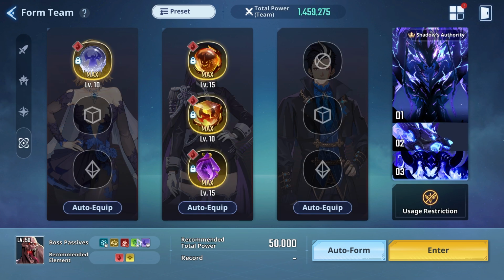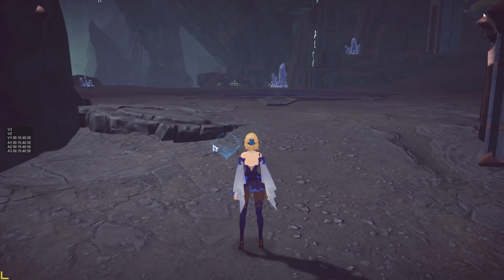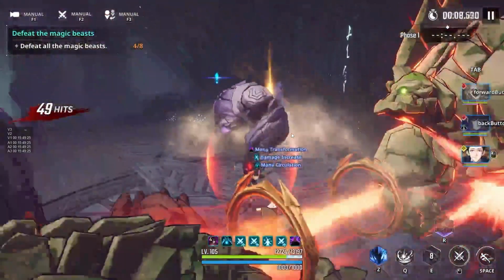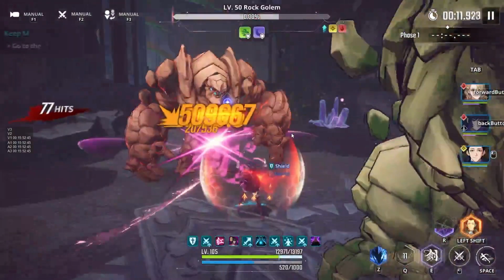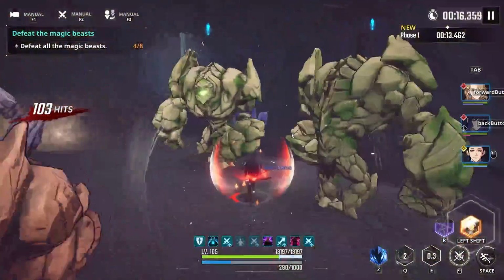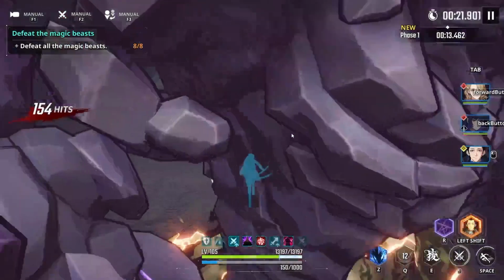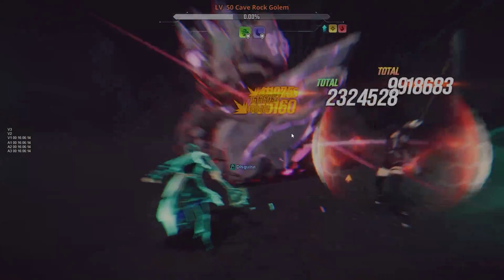NEW BOSS, NEW STRAT! (00:51) | TWIN-HEADED OGRE BATTLEFIELD OF TIME FULL GUIDE SOLO LEVELING: ARISE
Solo Leveling: Arise TWIN-HEADED OGRE BATTLEFIELD OF TIME GUIDE

TIMESTAMPS:
0:00 INTRO
0:25 6K SUBS
0:39 2 NEW CODES
0:57 SETUP
1:47 STEP BY STEP RUN
7:49 FULL RUN